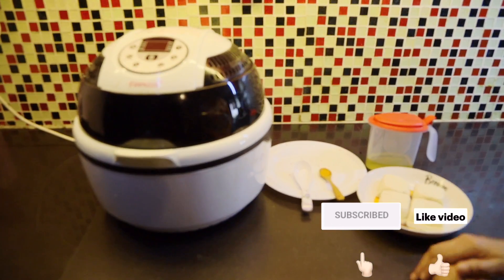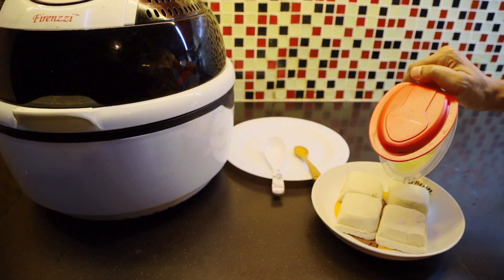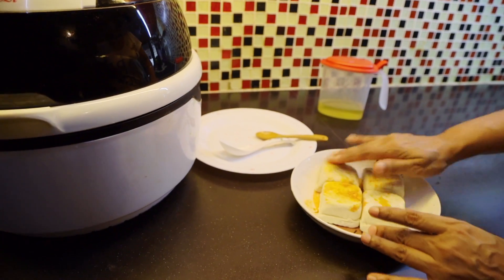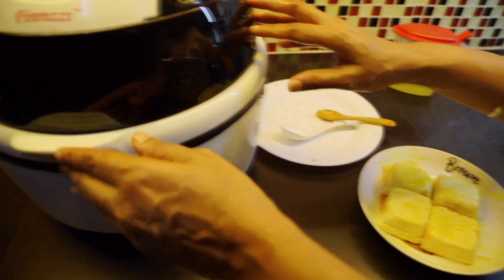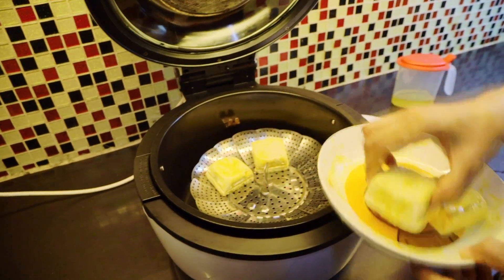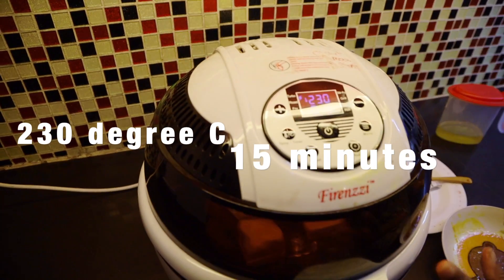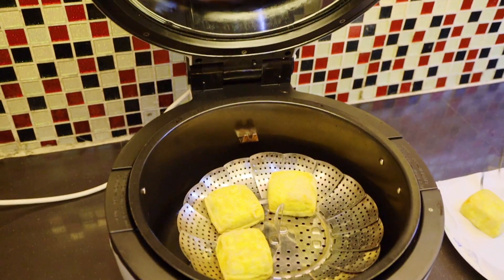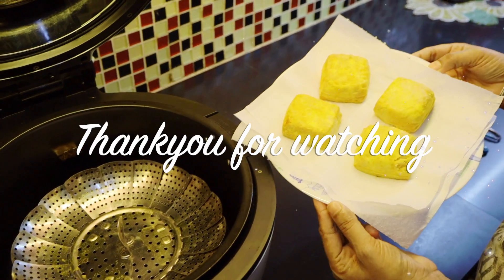How to fry Tauhu in Air fryer using 1 tbsp oil